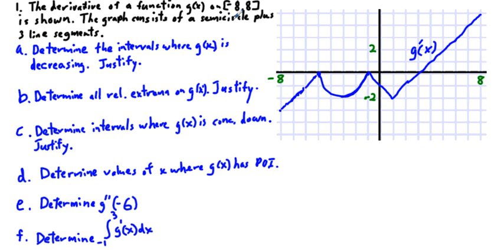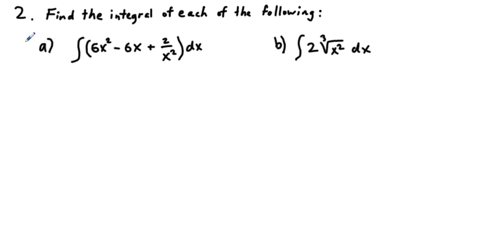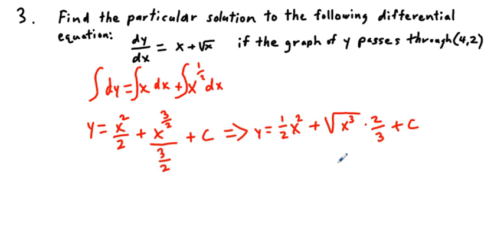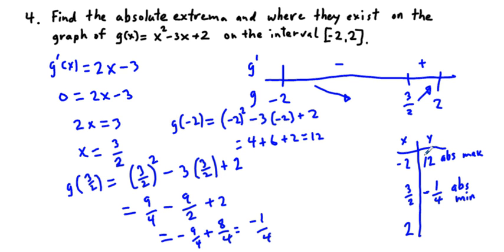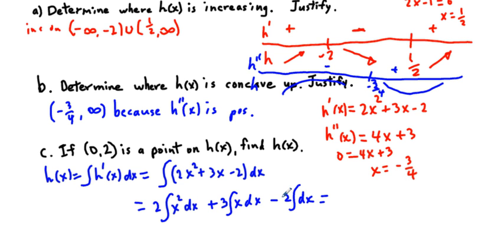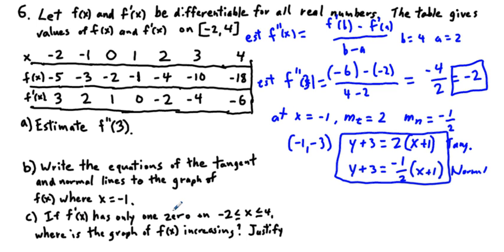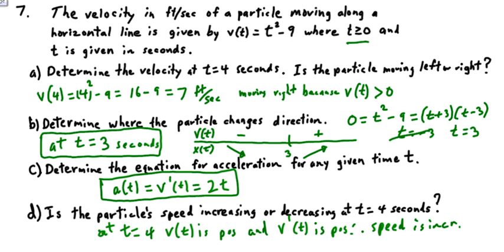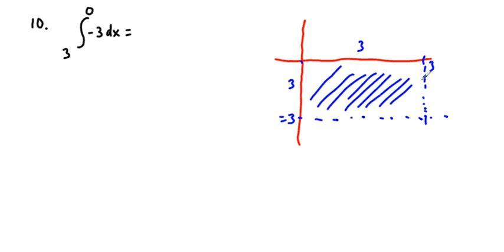AB Calculus Test through Indefinite Integrals Preview